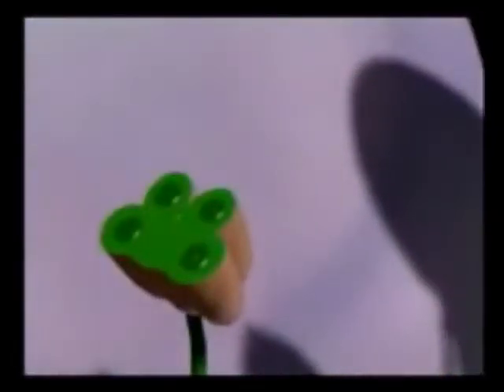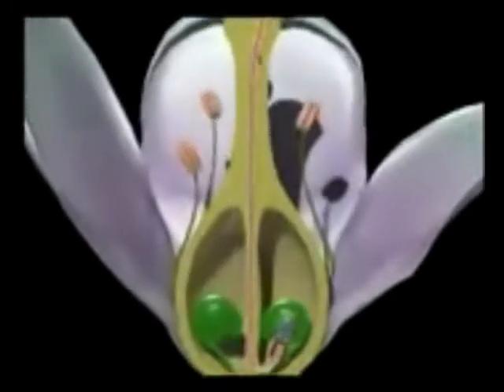Plant repro mine